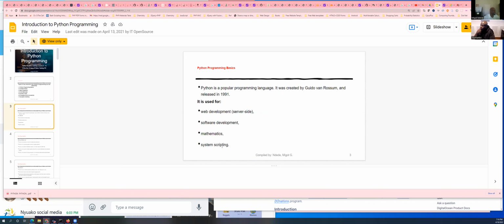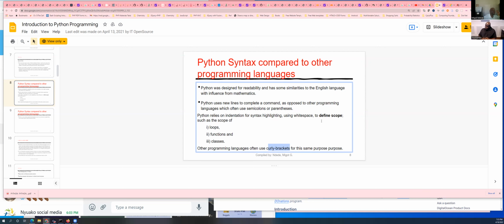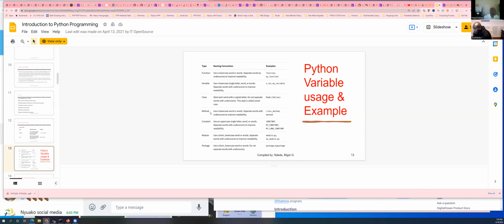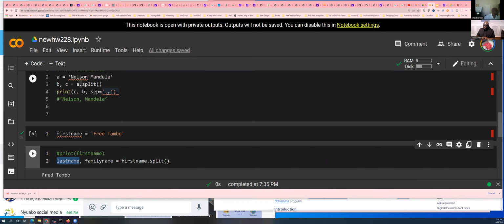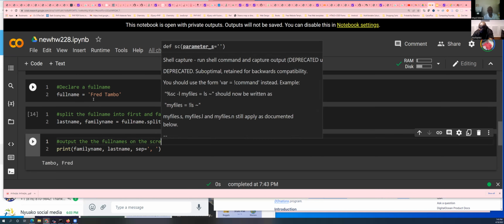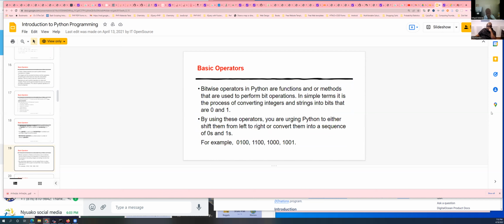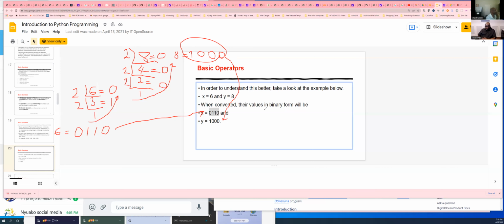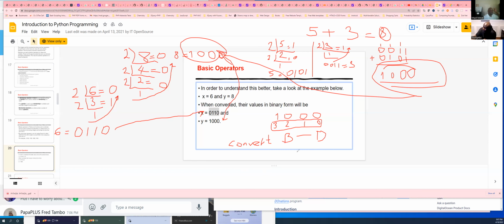Teaching Python Basics in DhoLuo